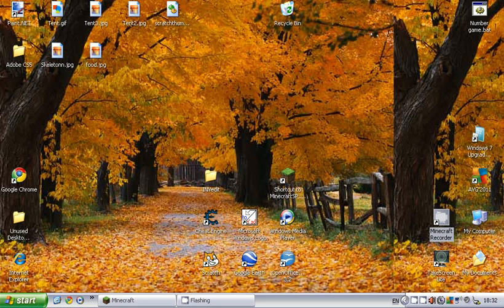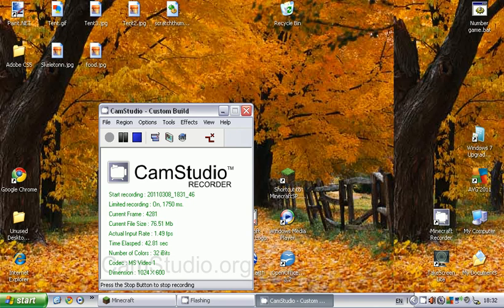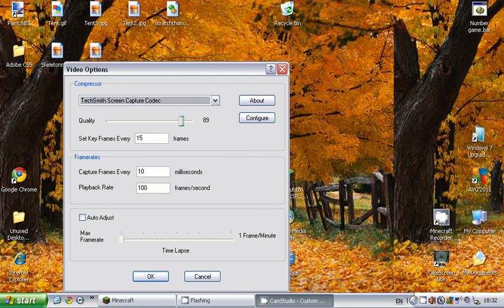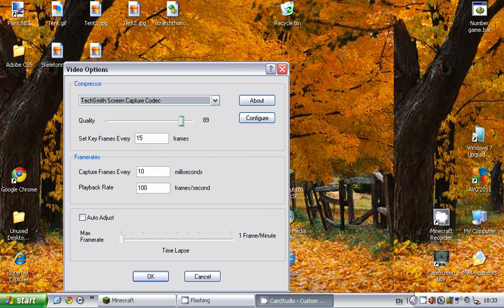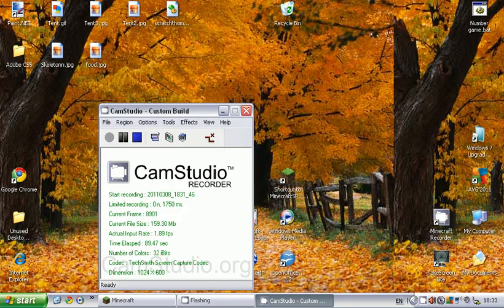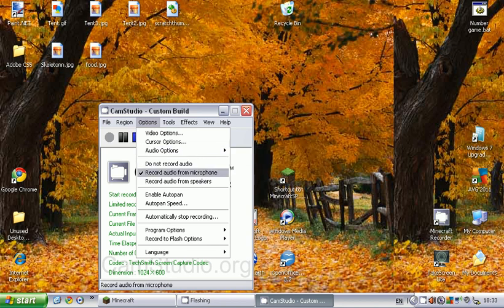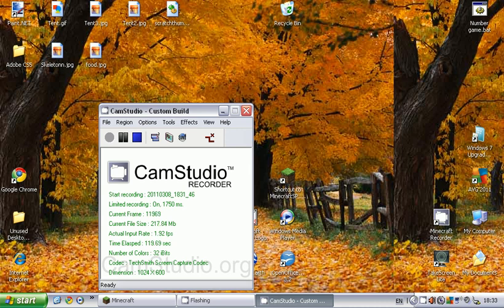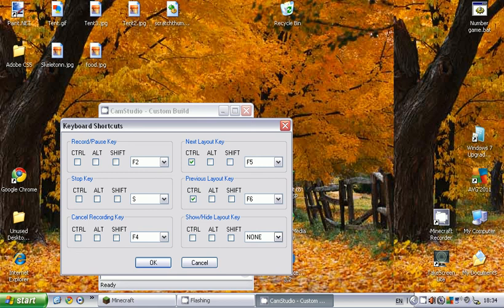CamStudio frame rate Tutorial